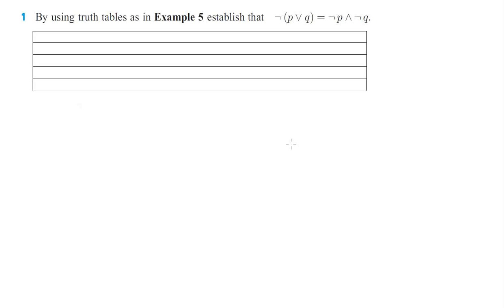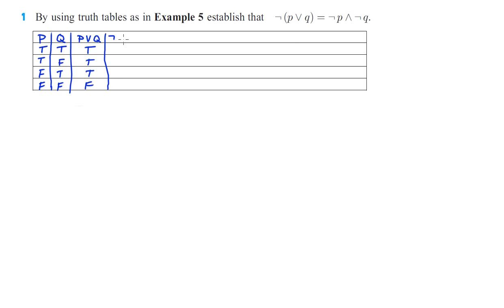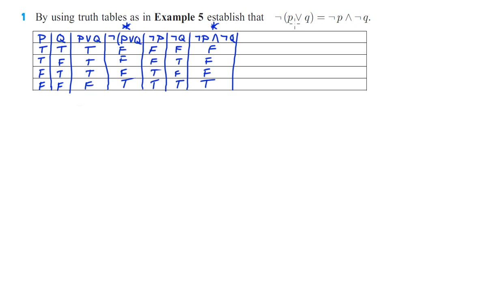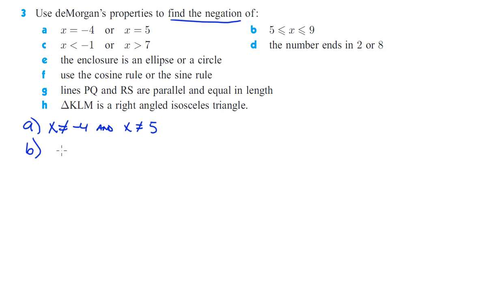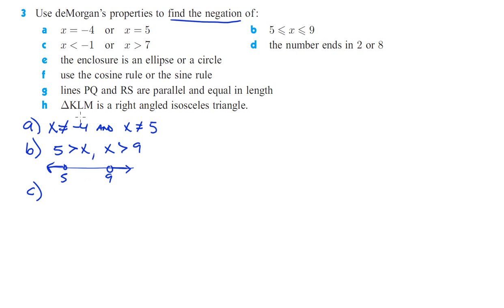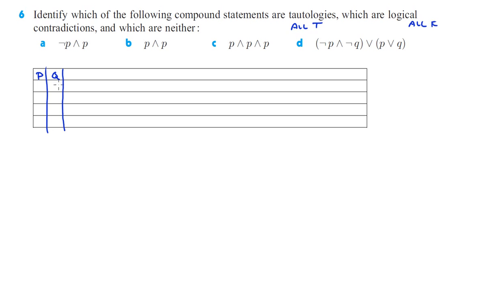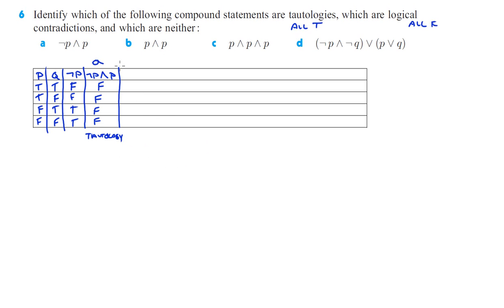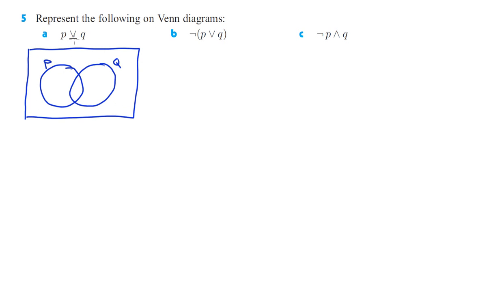15C Worked Problems